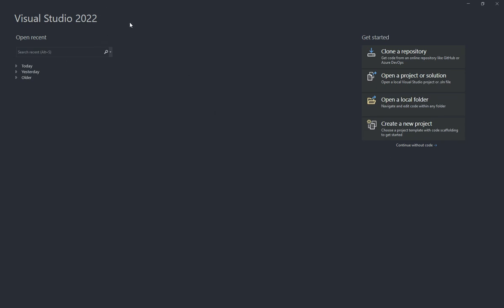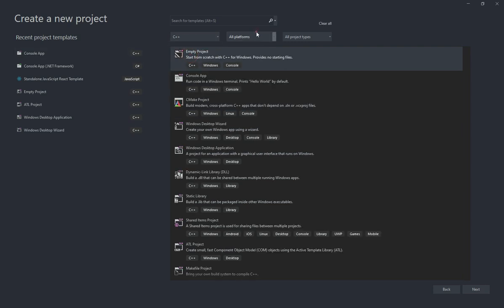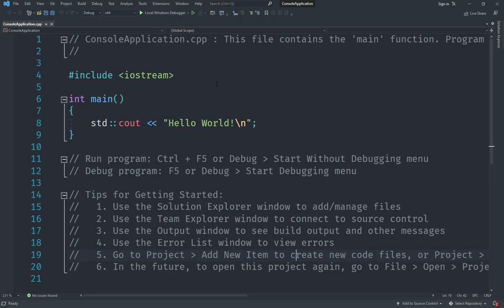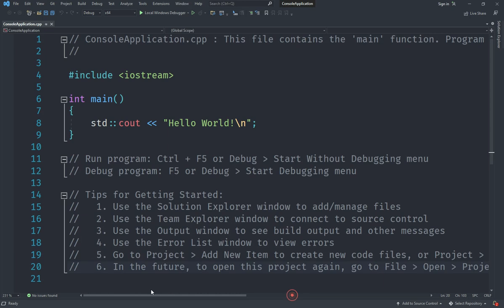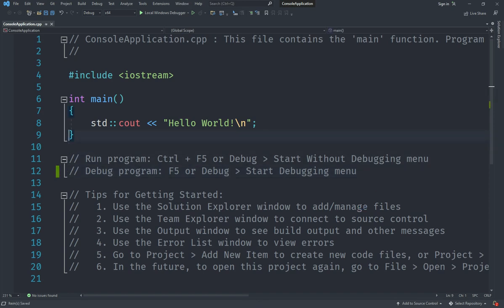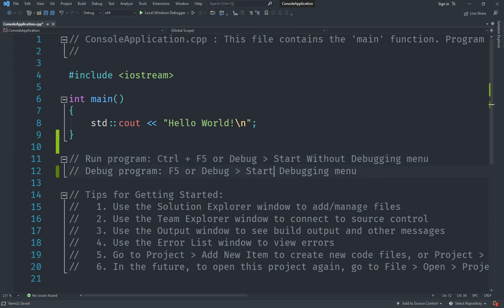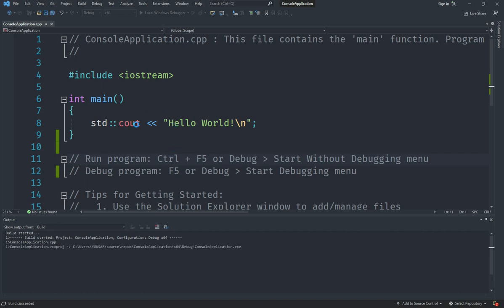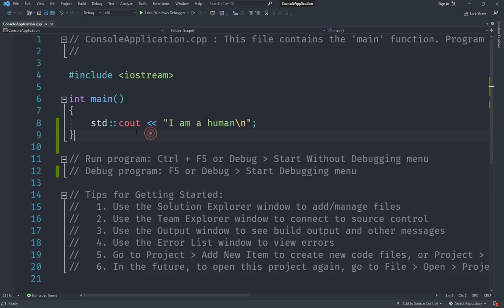Learn C++ | Ep # 2 | Hello World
This is the second episode of my new series in which we will learn C++ from scratch.

In this video, we will make a hello world program in C++.